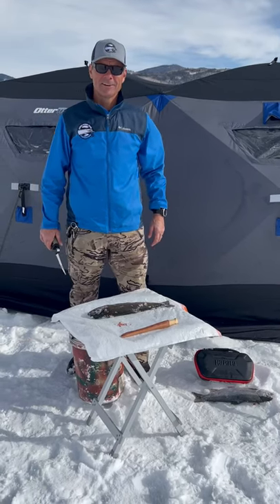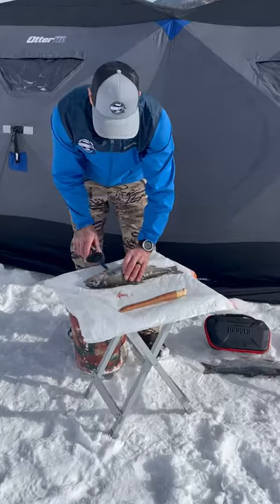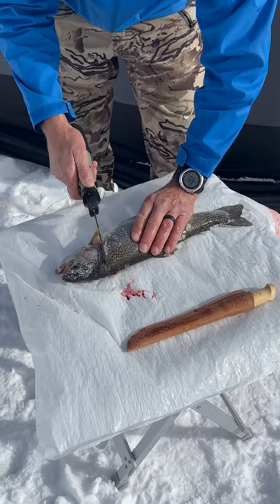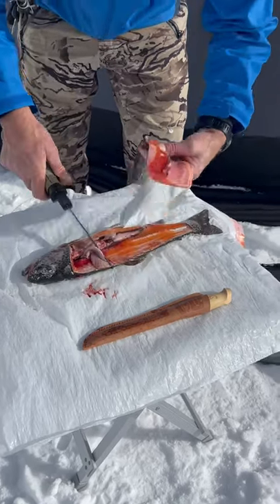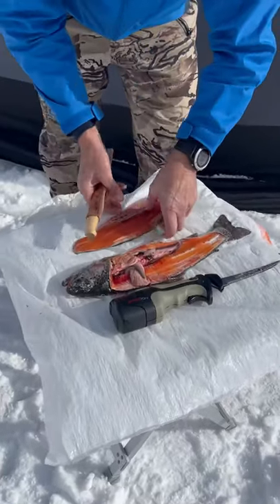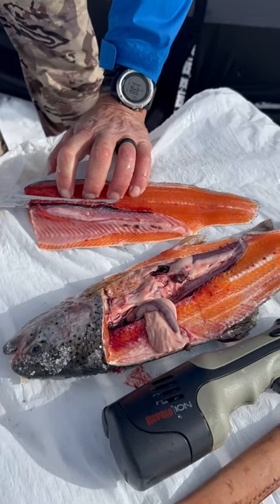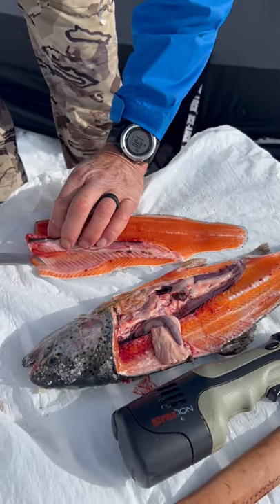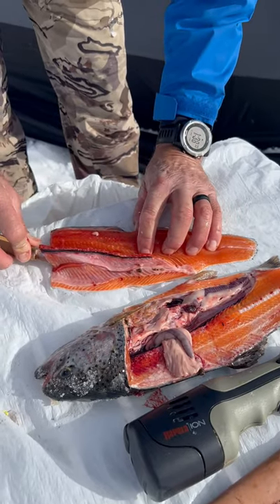Filleting trout for our guided ice fishing trips at Stagecoach